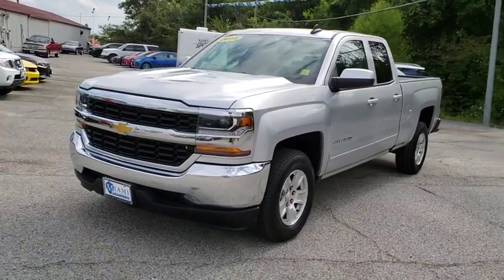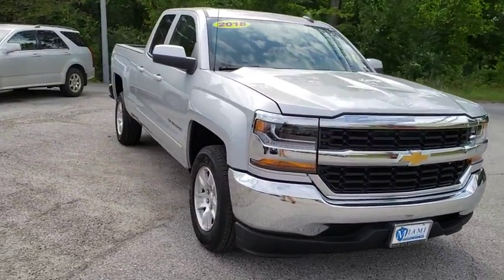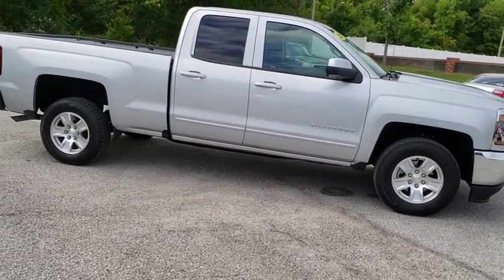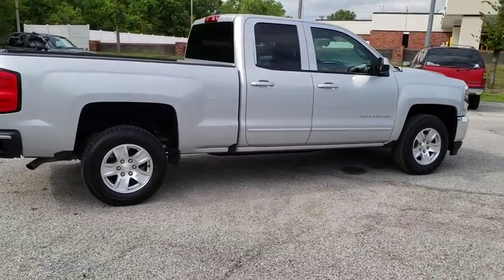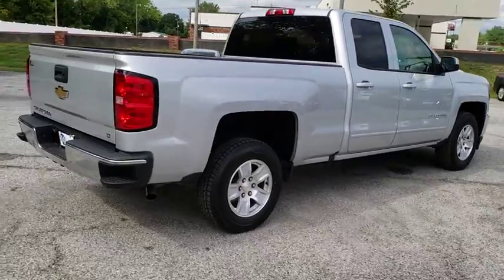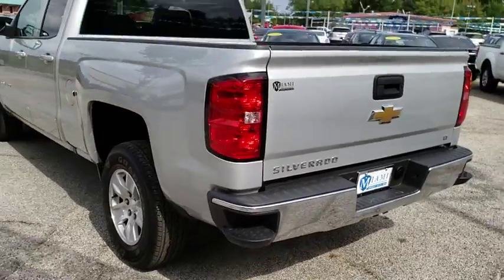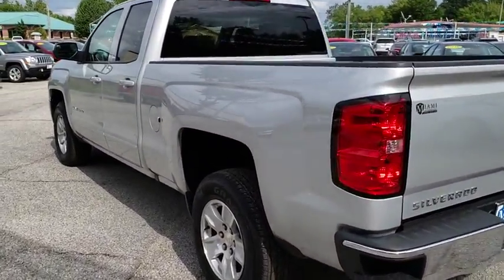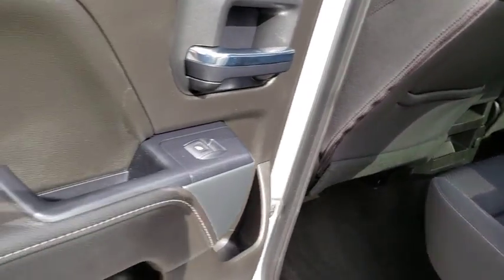2018 Chevrolet Silverado 1500 Joplin MO, Vinita Oklahoma, Neosho MO, Baxter springs KS, Miami, OK U2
Silver Ice Metallic U 2018 Chevrolet Silverado 1500 available in Miami, Oklahoma in Miami Auto Super Center. Servicing the Joplin MO, Vinita Oklahoma, Neosho MO, Baxter springs KS area.

Recent Arrival!br2018 LT LT1 Silver Ice Metallic 4D Double Cab 6-Speed Automatic Electronic with Overdrive